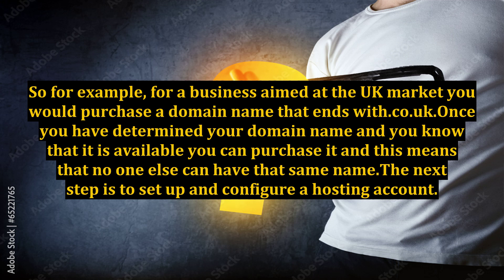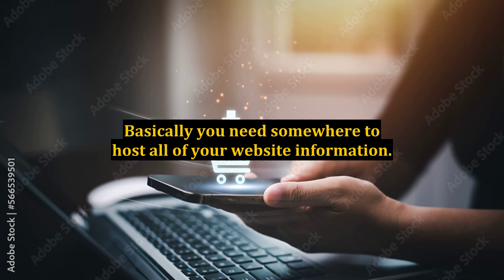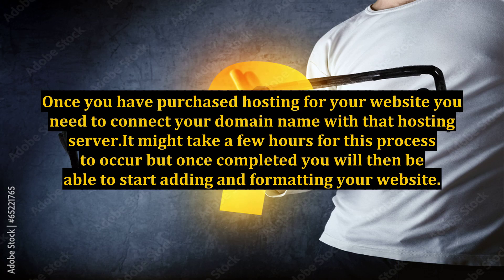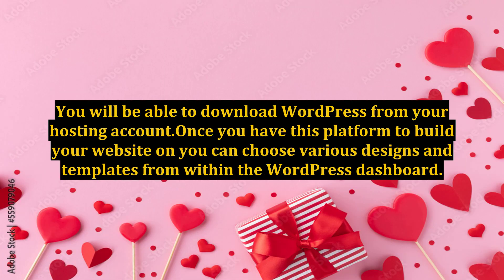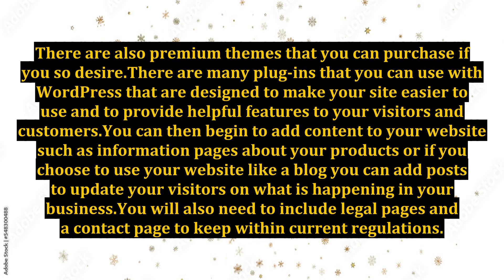Internet Marketing: How to Set Up Your Online Selling Platform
online marketing,internet marketing,digital marketing,marketing,digital marketing for beginners,digital marketing tutorial for beginners,internet marketing course for complete beginner,digital marketing course,social media marketing,how to make money with affiliate marketing,what is digital marketing,how to start social media marketing as a beginner,easiest online selling platform,learn digital marketing,online selling platforms in usa